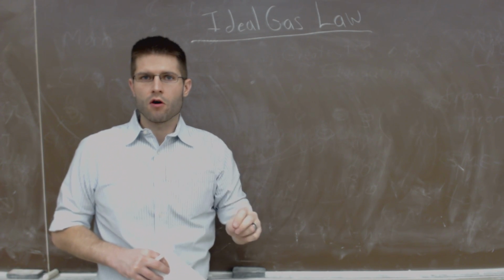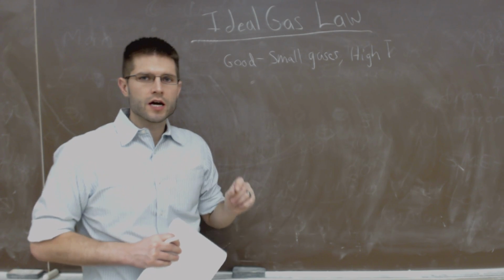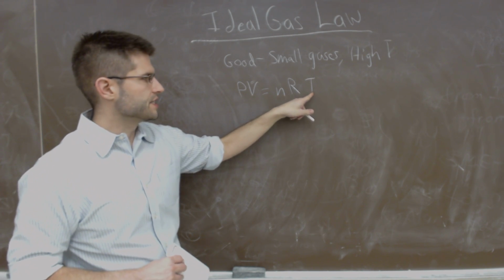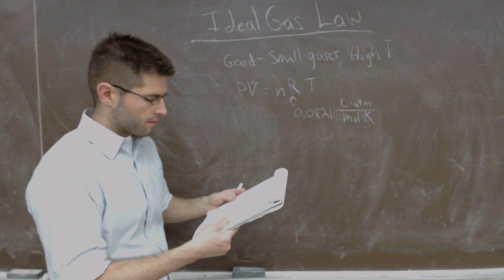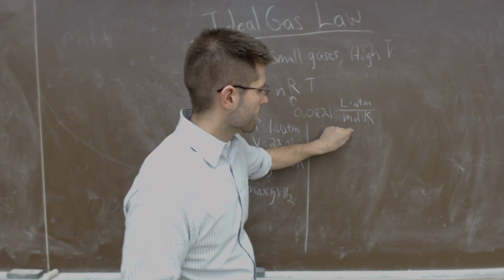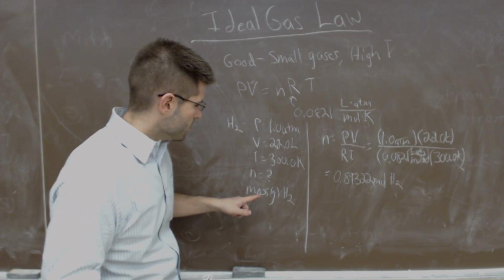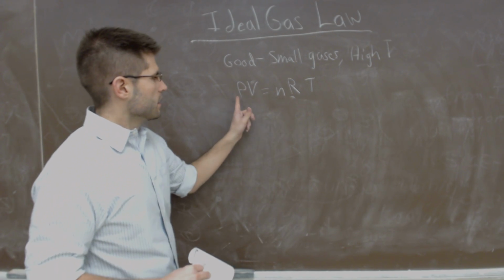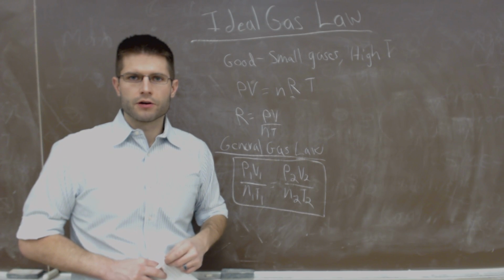31 Ideal Gas Law 02931